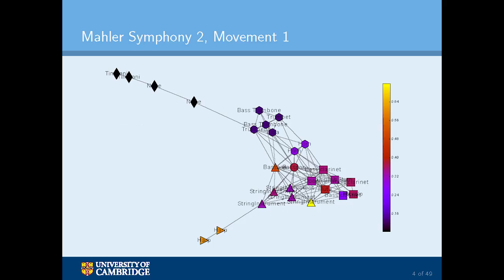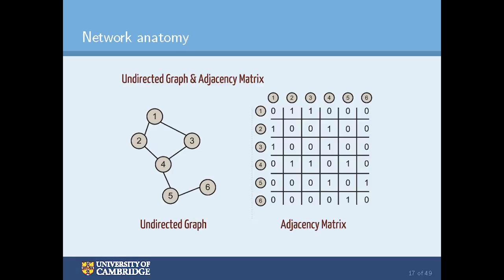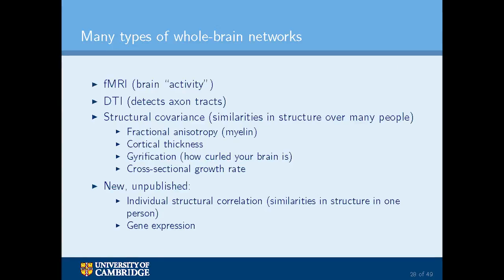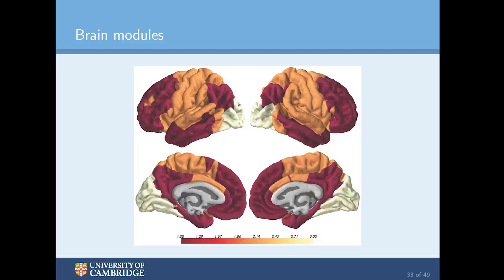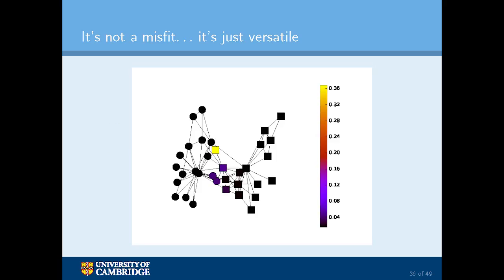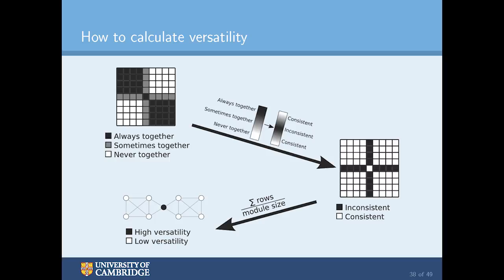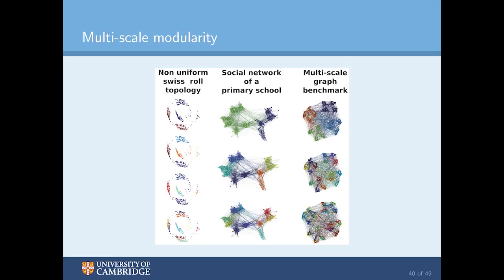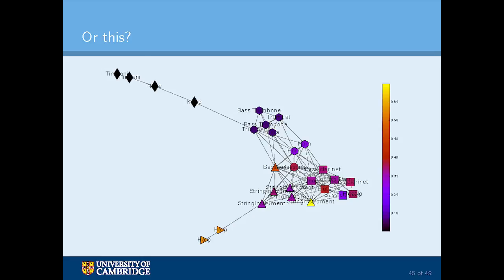Maxwell Shinn: Brain networks and the nodes that don’t belong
Presented by postgraduate students and Fellows from the College, CHUtalks provides stimulating summaries on a diverse range of topics, whilst at the same time delving deep into individual fields of research to uncover fascinating insights.